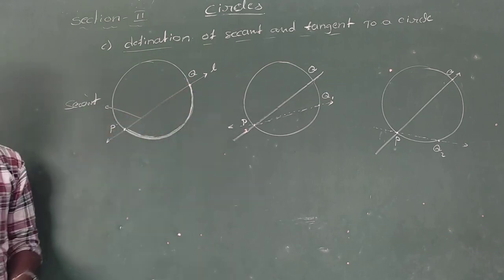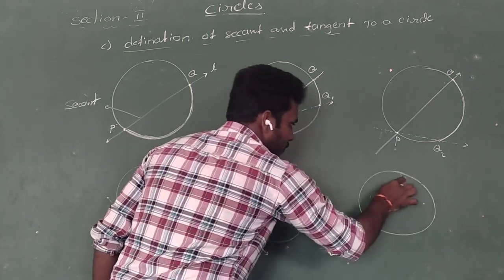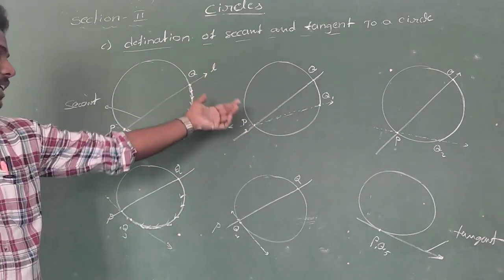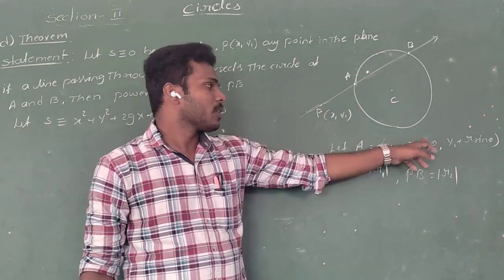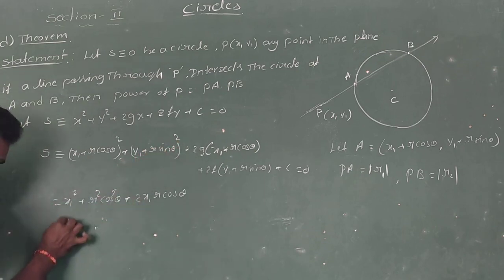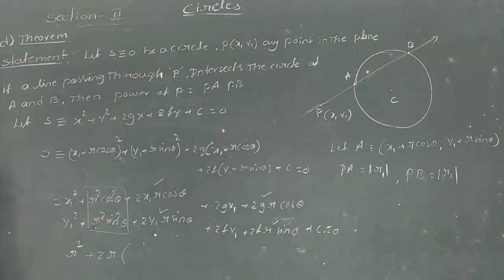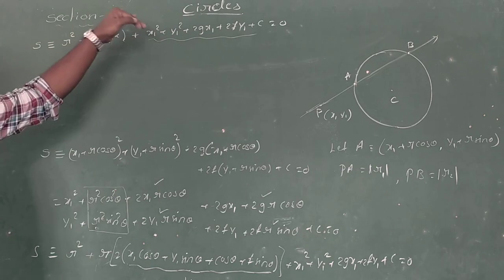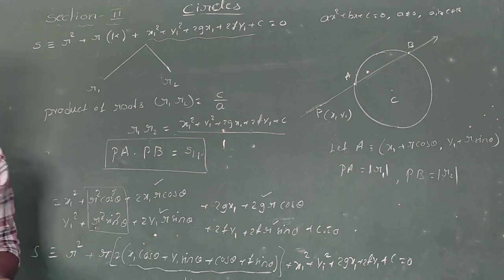circle definition of tangent